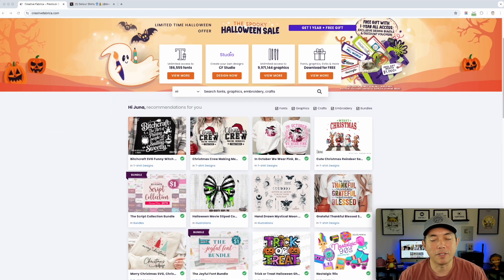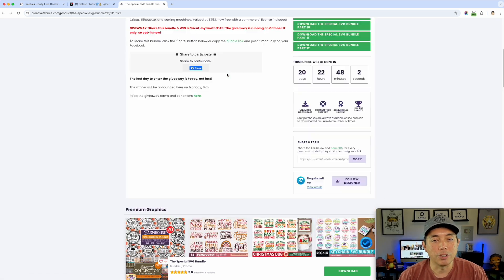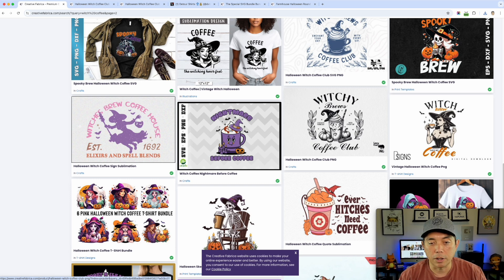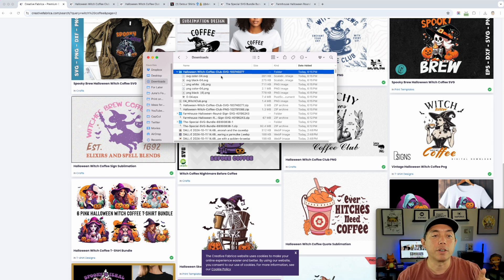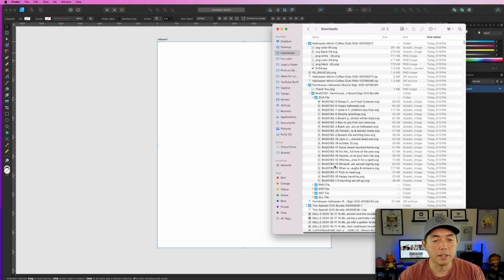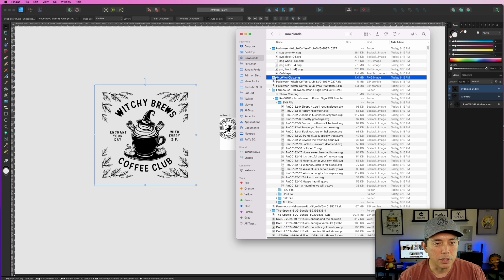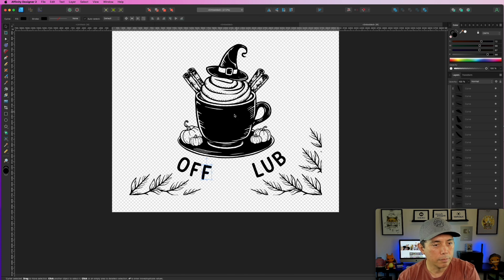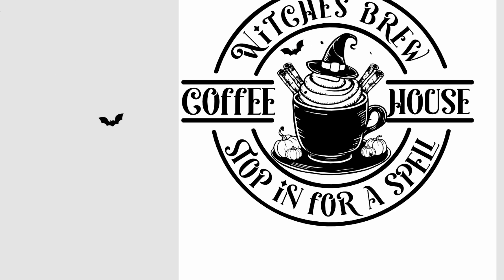CREATIVE FABRICA TUTORIAL: Using FREE Downloads for Print on Demand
In this video I'll show you how to use the FREE downloads from Creative Fabrica and create a t-shirt design using Affinity Designer. Follow along step by step.